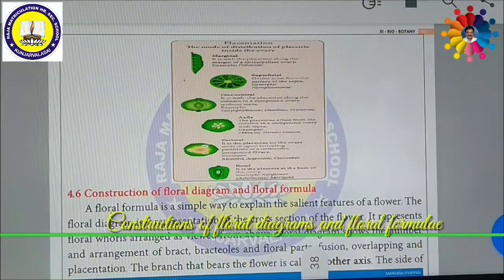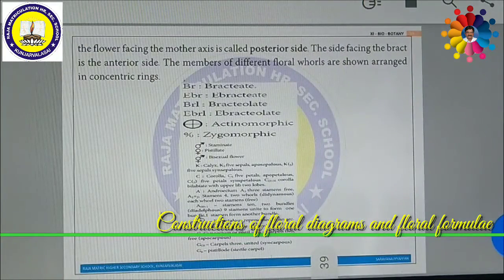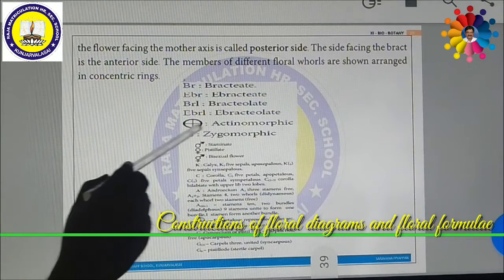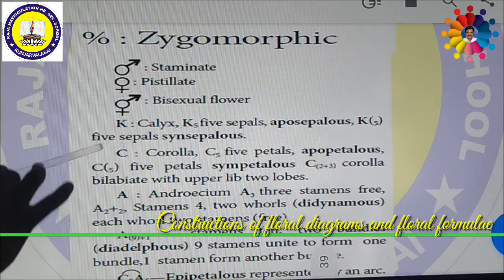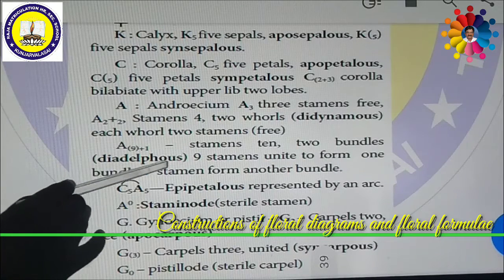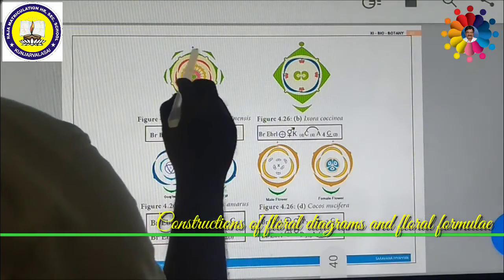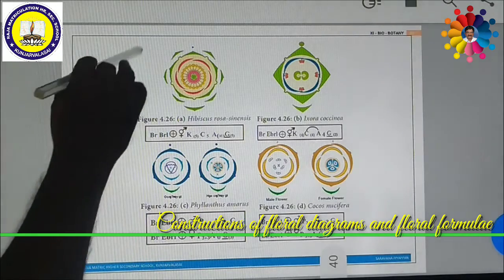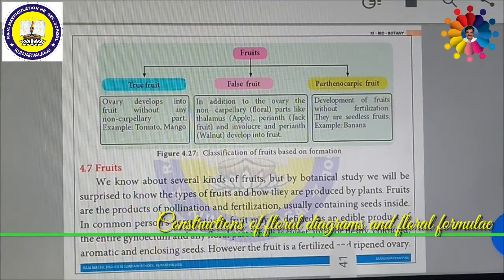4. Construction of floral diagram and floral formula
Explain about Construction of floral diagram and floral formula